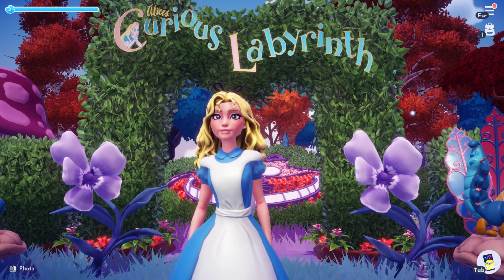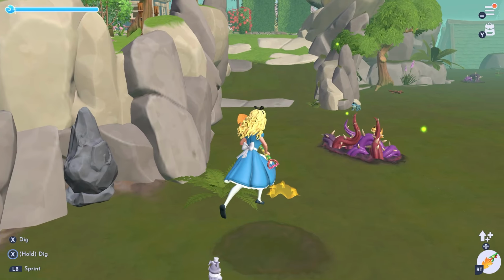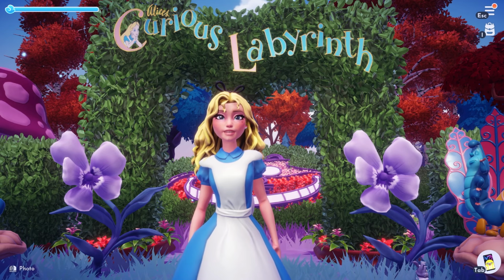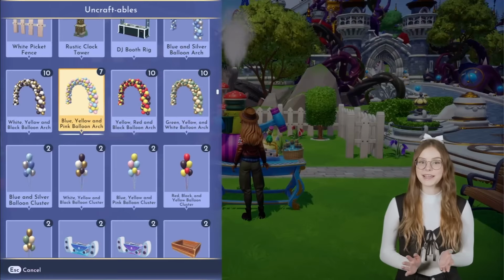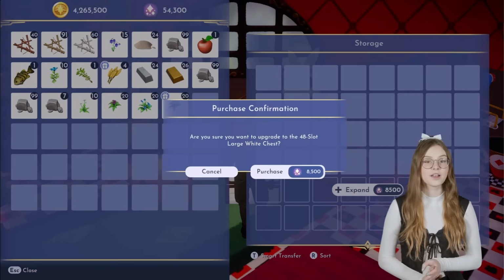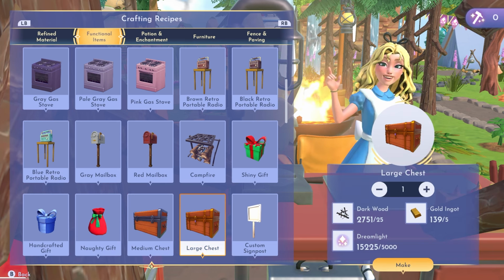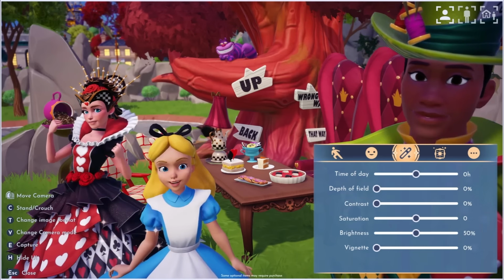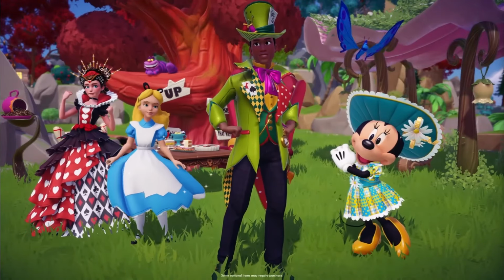Alice In Wonderland [Update 16] Preview | Disney Dreamlight Valley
It's almost here! The Alice In Wonderland Update [Update 16] will be here April 23, 2025 in Disney Dreamlight Valley and we have a lot of new things to talk about like the uncrafting station, new camera controls, a new way to get more storage space and a whole lot more!